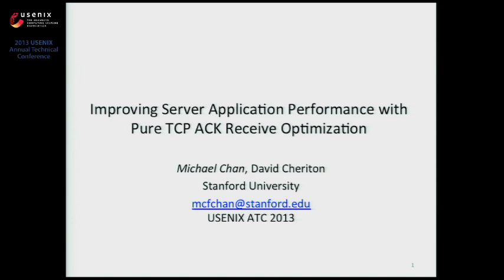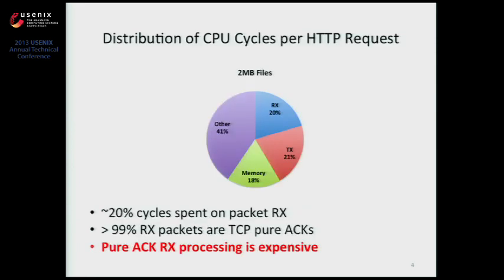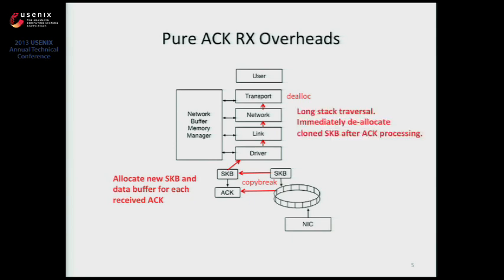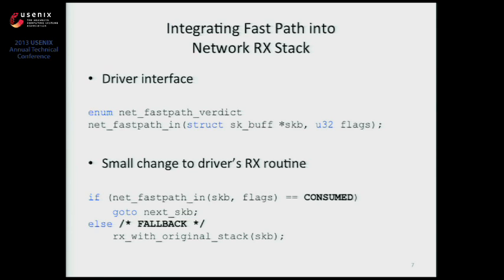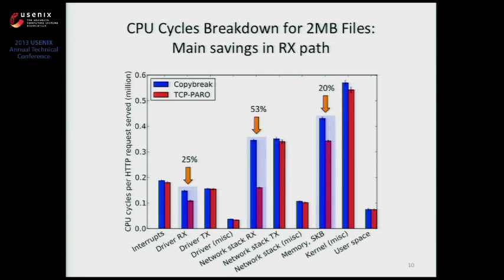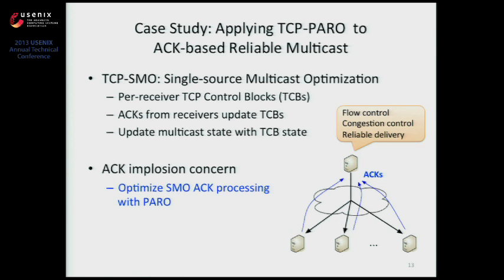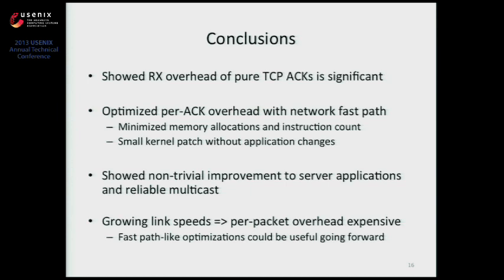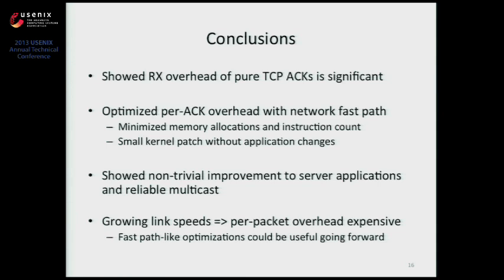USENIX ATC '13 - Improving Server Application Performance via Pure TCP ACK Receive Optimization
Improving Server Application Performance via Pure TCP ACK Receive Optimization

Michael Chan and David R. Cheriton, Stanford University

Network stack performance is critical to server scalability and user-perceived application experience. Per-packet overhead is a major bottleneck in scaling network I/O. While much effort is expended on reducing per-packet overhead for data-carrying packets, small control packets such as pure TCP ACKs have received relatively scarce attention. In this paper, we show that ACK receive processing can consume up to 20% cycles in server applications. We propose a simple kernel-level optimization which reduces this overhead through fewer memory allocations and a simplified code path. Using this technique, we demonstrate cycles savings of 15% in a Web application, and 33% throughput improvement in reliable multicast.